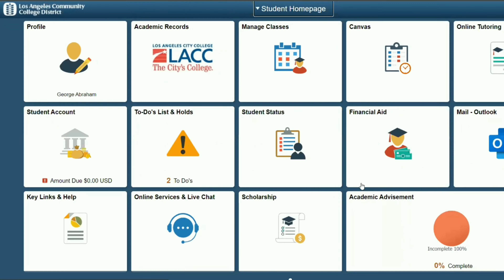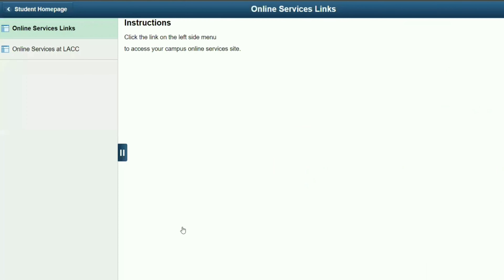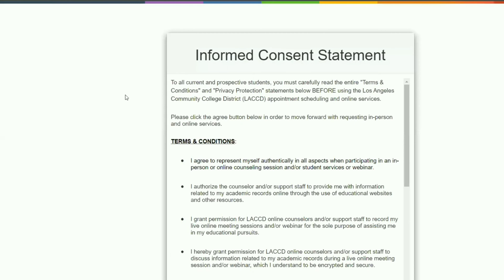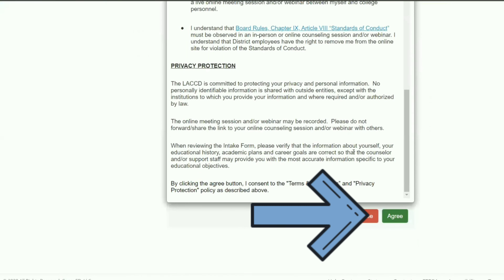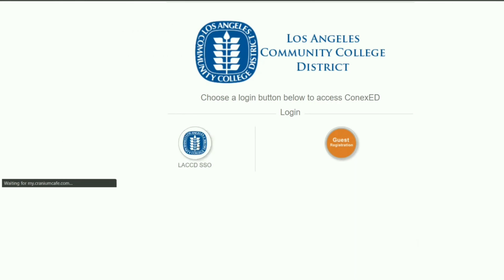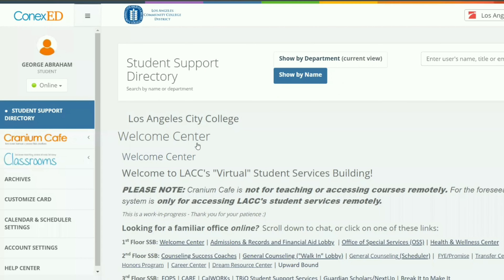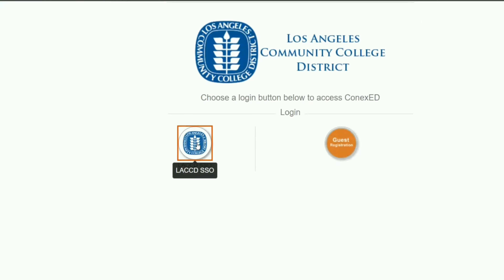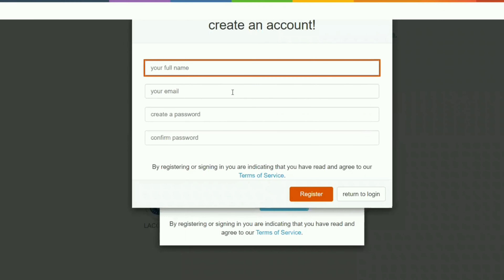LACC Short Videos: How to Log In or Make an Account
How to log into cranium cafe through your student portal or make a guest account